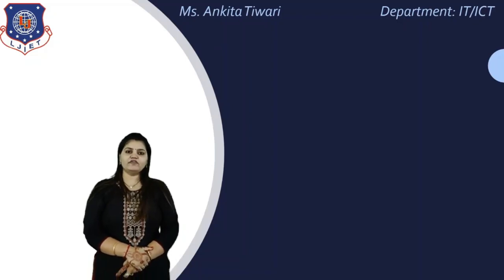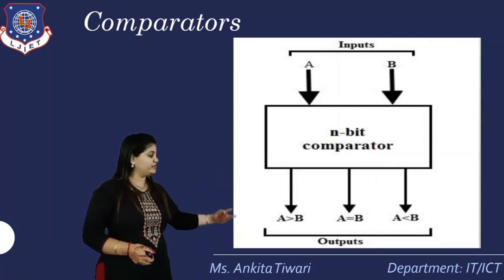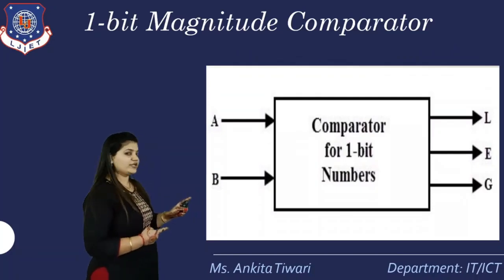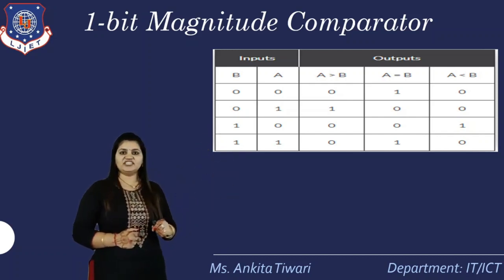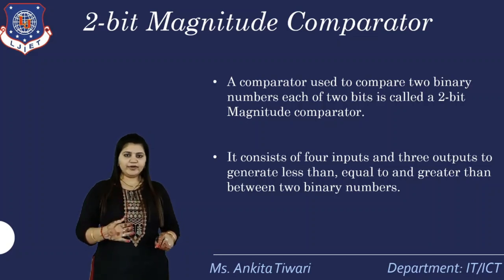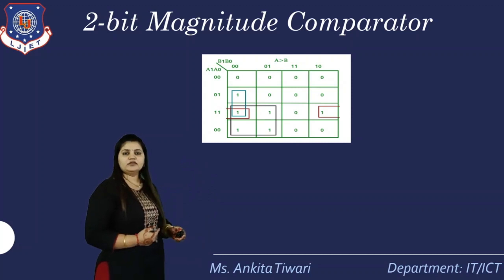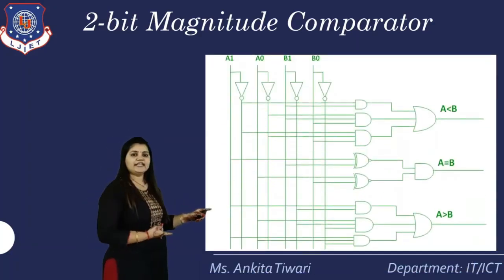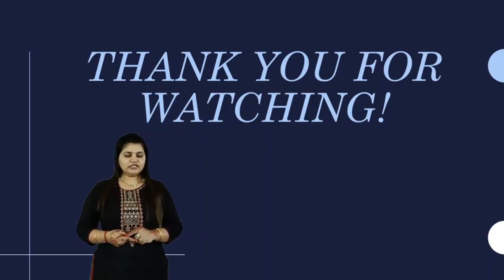Lec-14_Comparators | Digital Fundamentals | IT/ICT Engineering